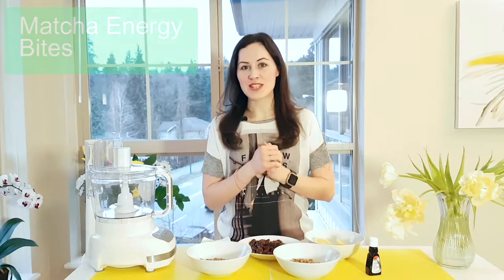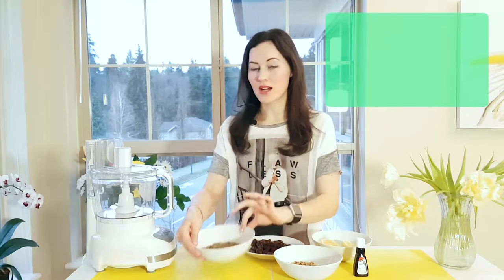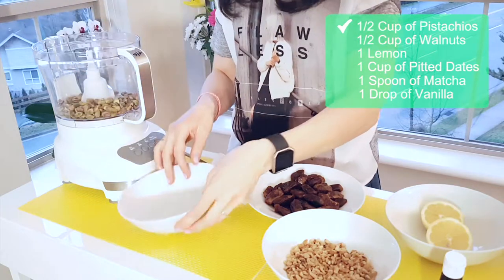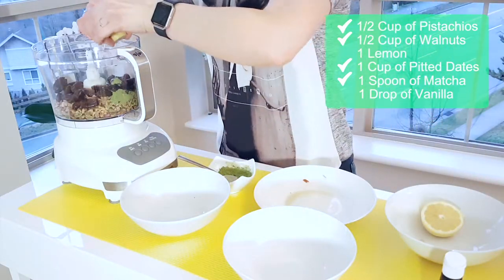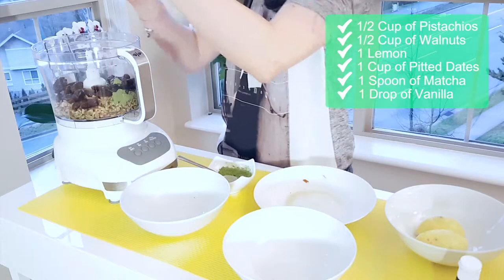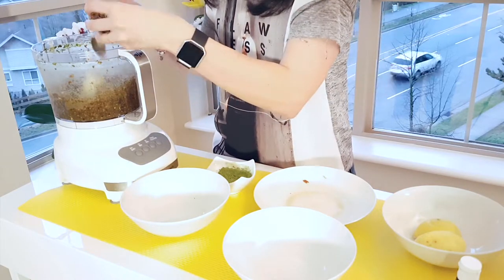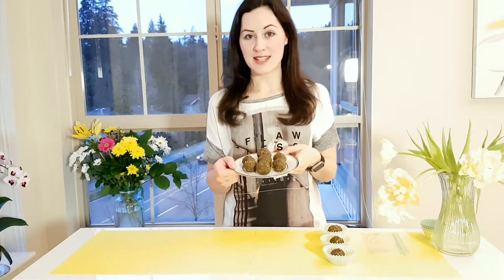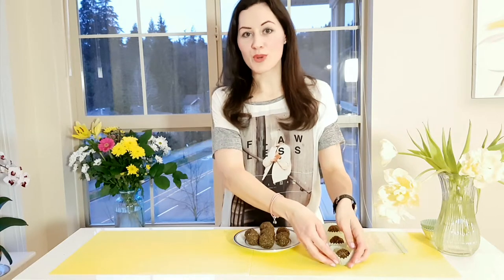Matcha Energy Bites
These lightly sweet and crunchy healthy treats are perfect for those who love dates and need a little boost of energy. Eat them as a pre-workout snack to improve performance, or enjoy these bites instead of sweets in the afternoon. Matcha contains L-theanine that promotes the state of relaxation and calm alertness to help you focus and achieve great results.

Vlada